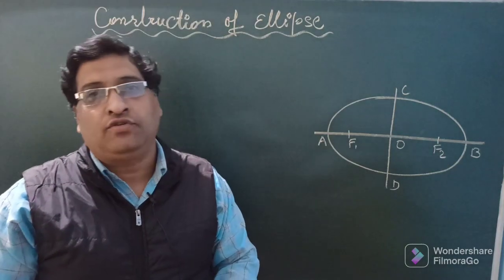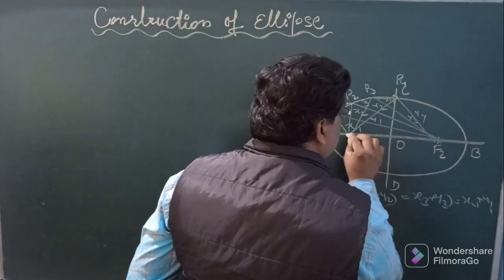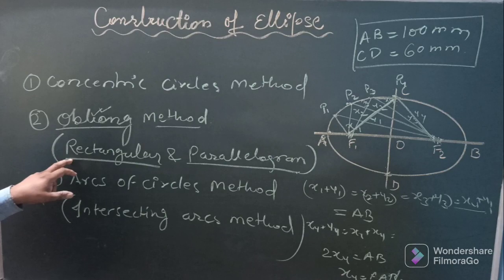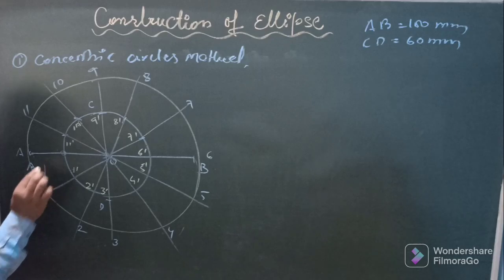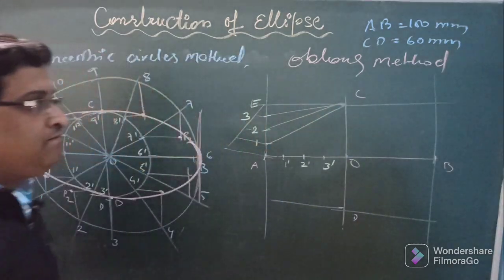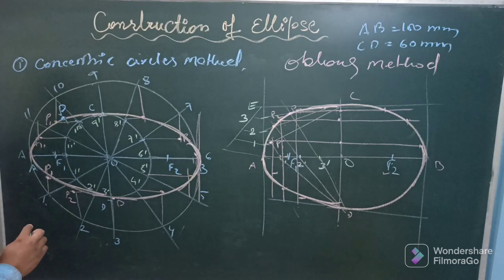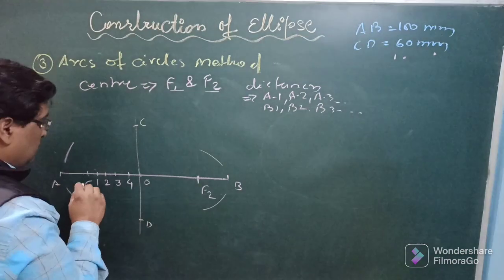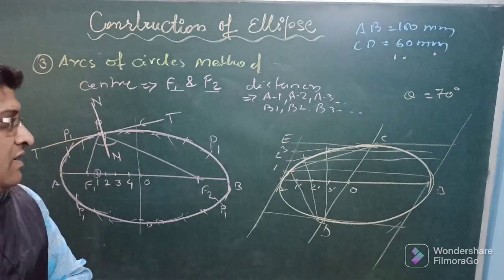Construction of Ellipse using Specific Methods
This video explains concentric circles method, rectangular oblong method, parallelogram oblong method and arcs of circles method or intersecting ask method for the construction of ellipse